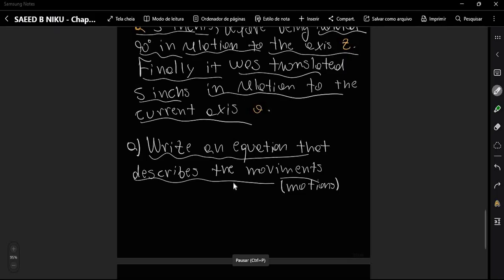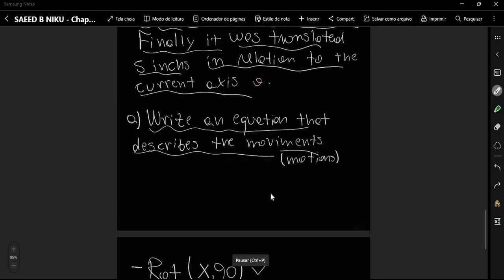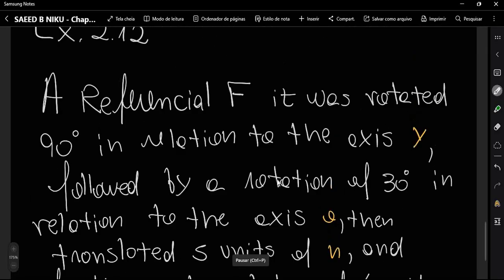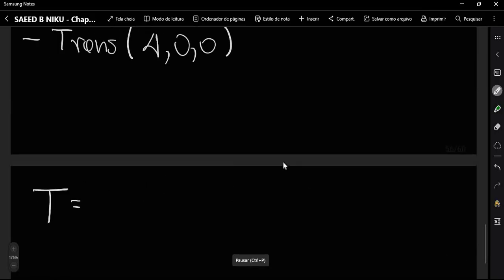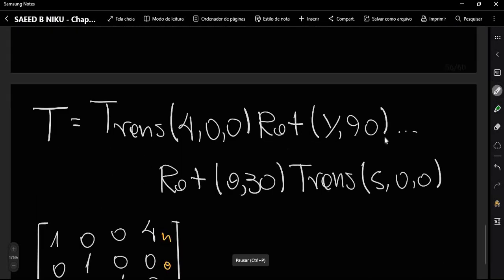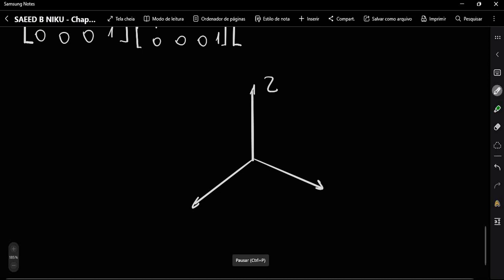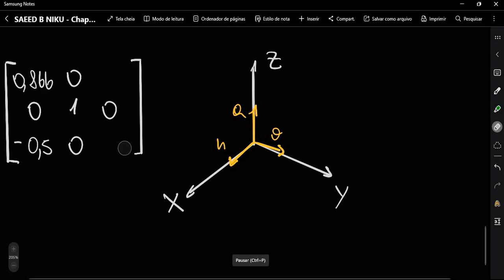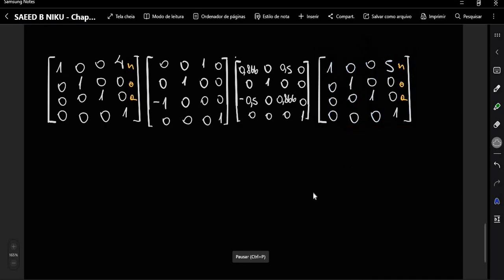Transformations Relative to an Rotative Reference Frame: Ex. 2.12